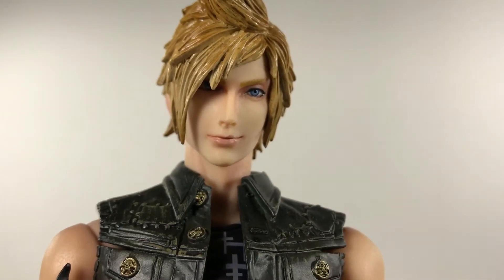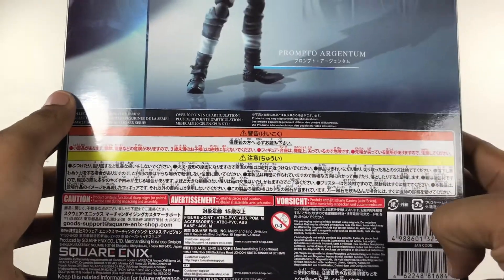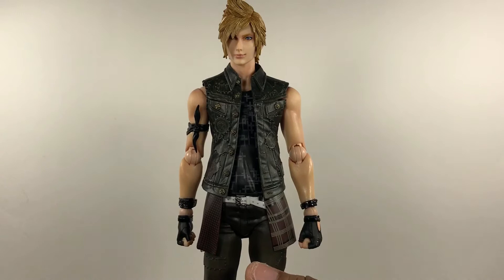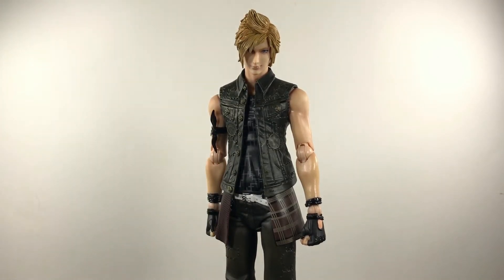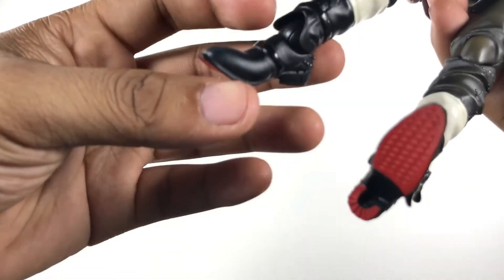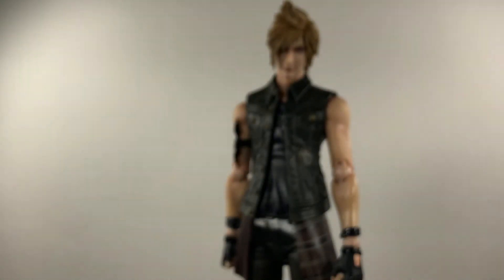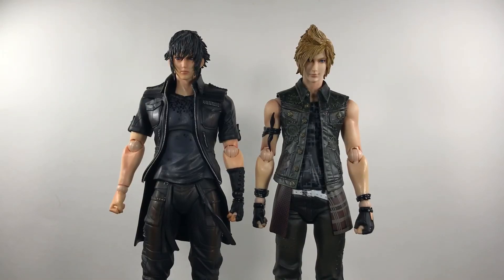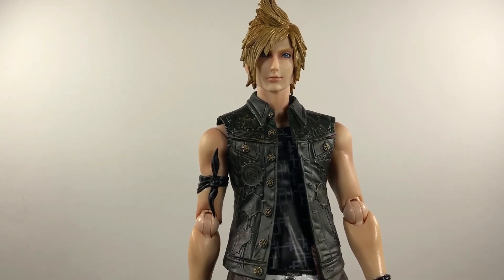SQUARE ENIX Play Arts Kai Final Fantasy XV Prompto Argentum Action Figure Review Authentic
Needless to say that if you love the game then you will love this figure. It probably wont be perfect to most, but it's damn near perfect to me. There's only one issue I have with it and I discuss that in the video. Final Fantasy XV has become one of my most favorite video games to grace the PS4 and I'm very thankful to have it. That being said, Prompto is my most favorite character which compels me to like this figure even more.